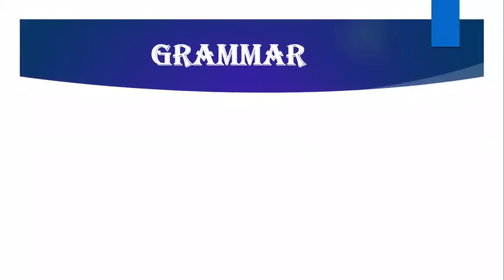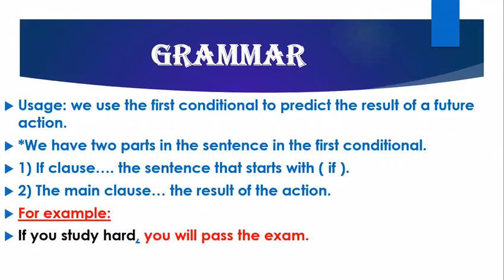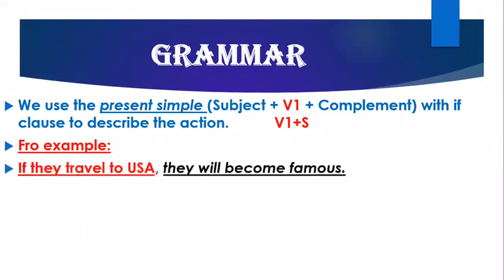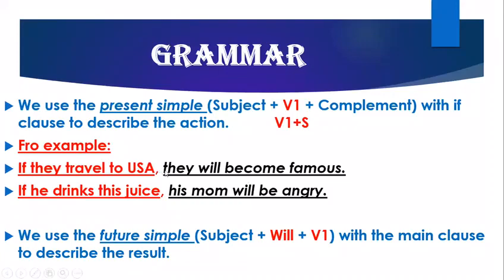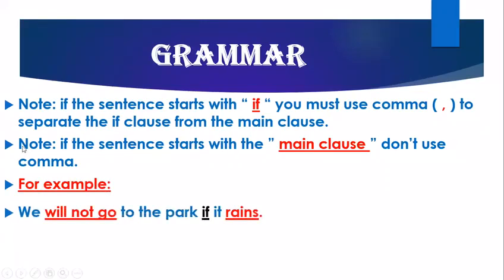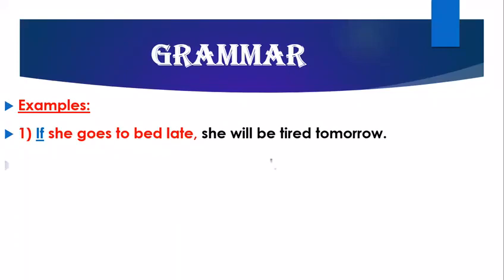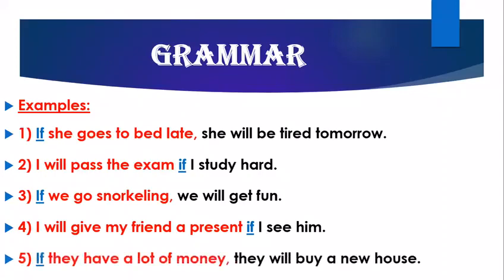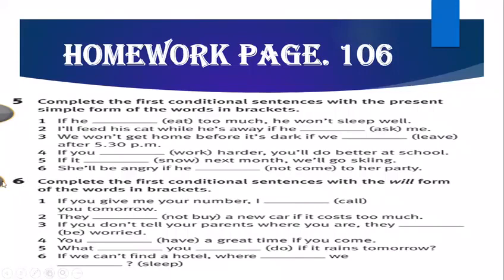Grade eight First conditional